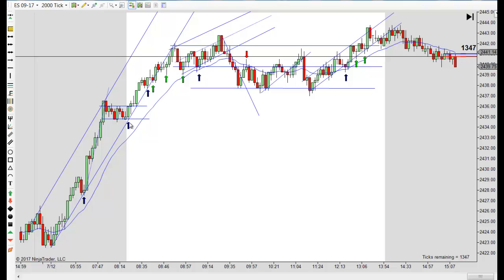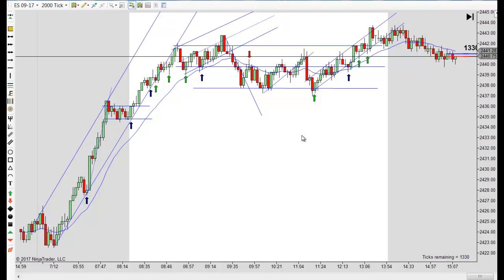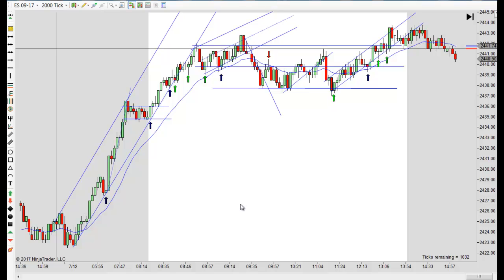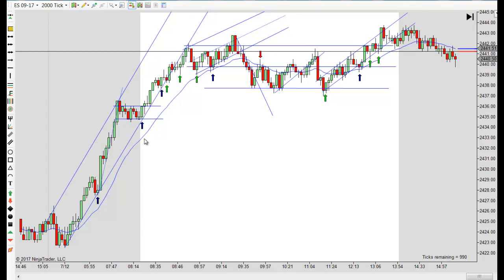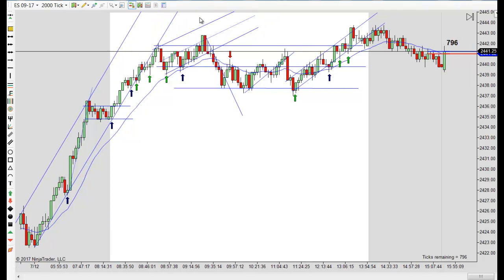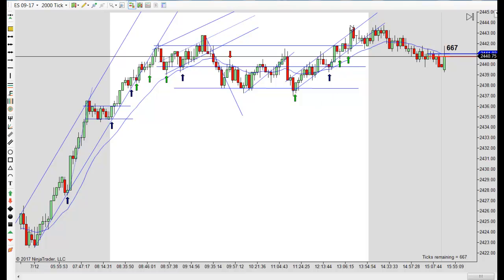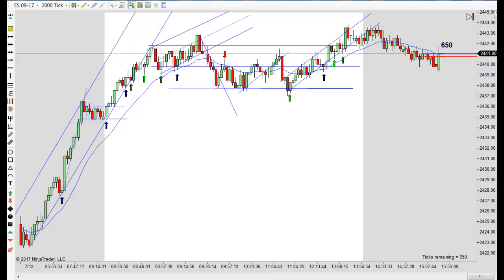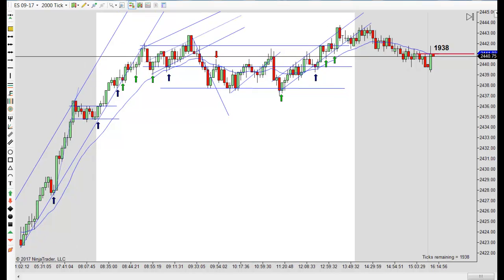Determining The Type of Trading Day Early On 07-12-2017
How the type of trading we see affects the way we day trade the price action. Futures, stocks and forex trading contains substantial risk and is not for every investor. An investor could potentially lose all or more than their initial investment. Risk capital is money that can be lost without jeopardizing ones’ financial security or life style. Only risk capital should be used for trading and only those with sufficient risk capital should consider trading. Past performance is not necessarily indicative of future results. Our full risk disclosure can be found